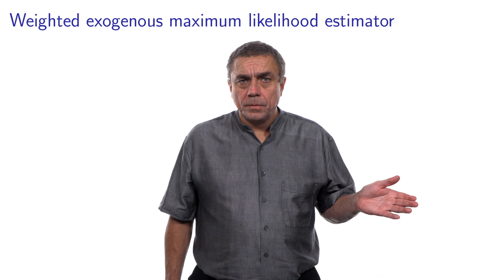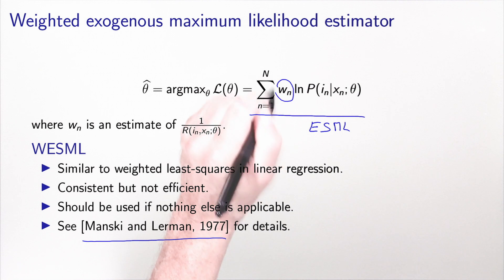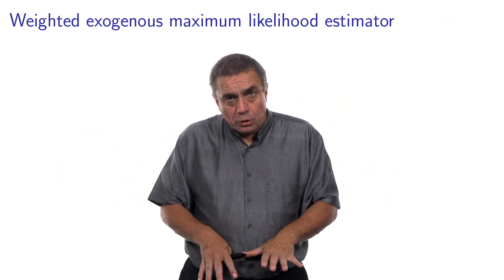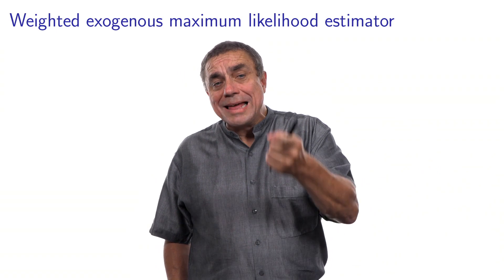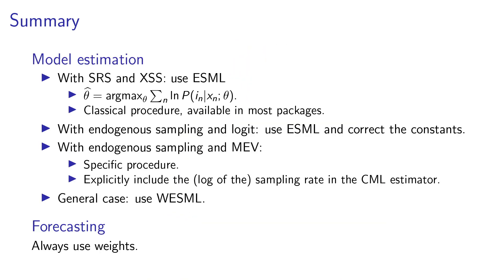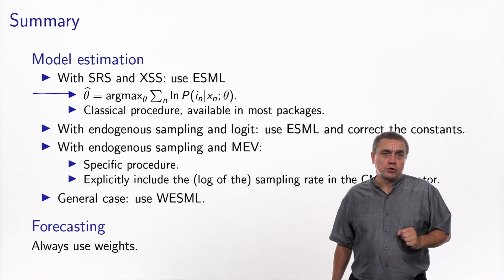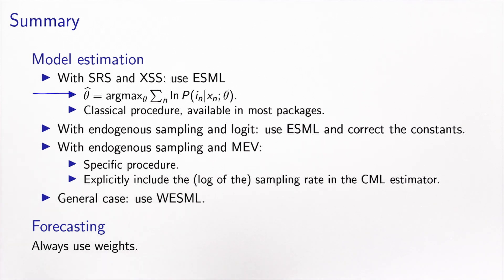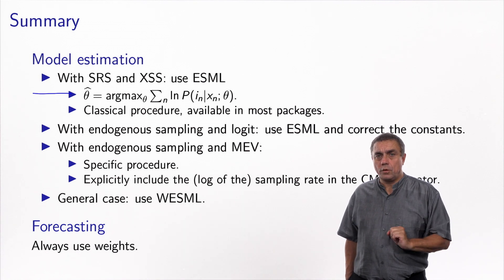Sampling: weighted exogenous maximum likelihood estimation